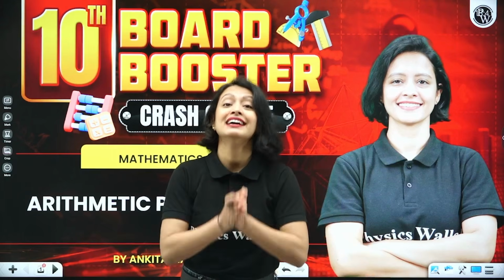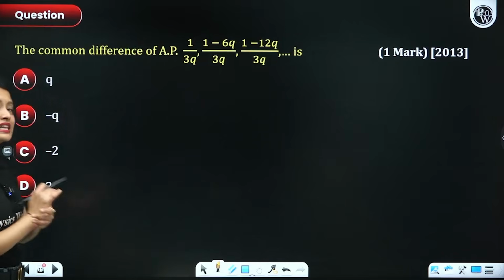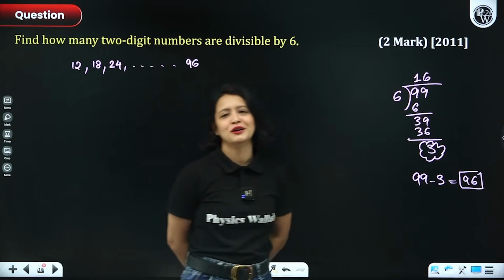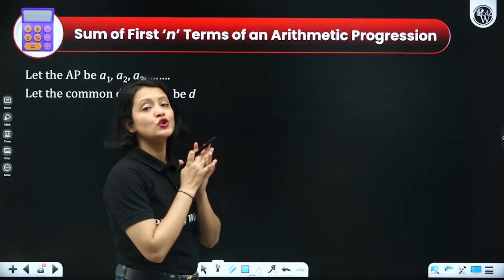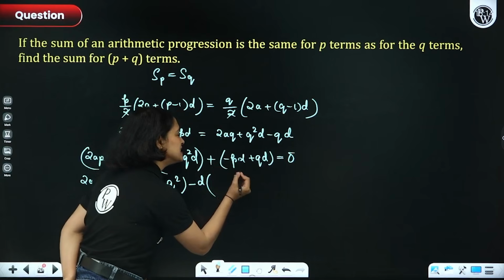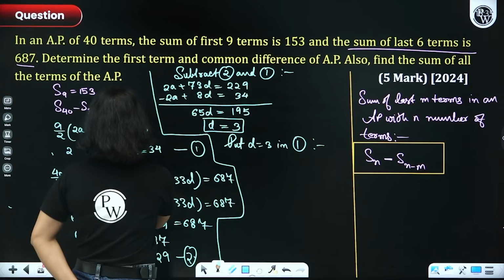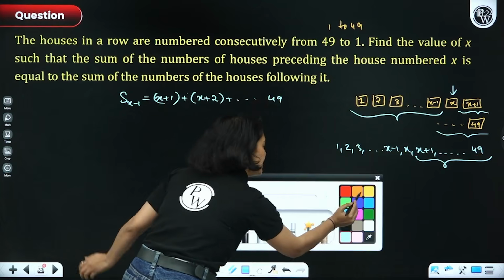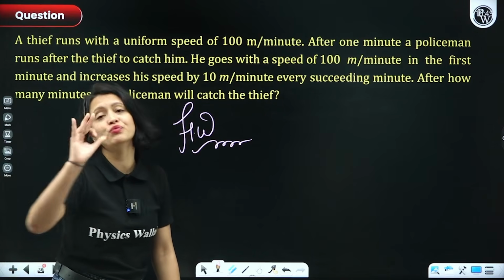ARITHMETIC PROGRESSION Class 10 Maths | Complete One Shot in Pure English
📞 Join Our WhatsApp Channel For All Class 9&10 Latest Updates:
Master Arithmetic Progression with Ankita Ma’am in this complete One Shot session for Class 10. Learn concepts clearly, solve exam-oriented questions, and build strong fundamentals with smart tricks and easy explanations—perfect for preparation and last-minute revision.

Important Points:
✅ Introduction to Arithmetic Progression (AP)
✅ General Term (nth Term) of an AP
✅ Common Difference & Its Applications
✅ Finding the Sum of n Terms
✅ Solving Real-Life Problems Based on AP